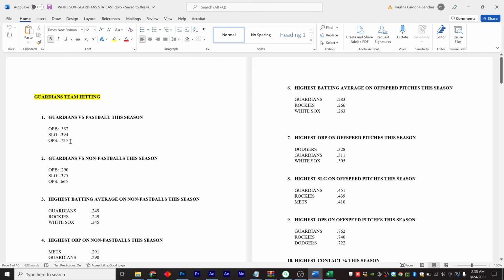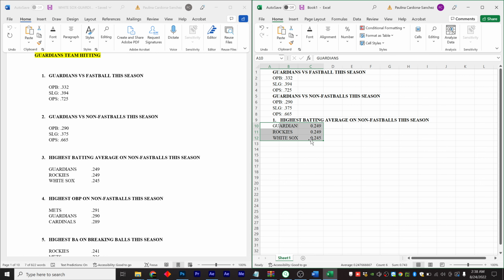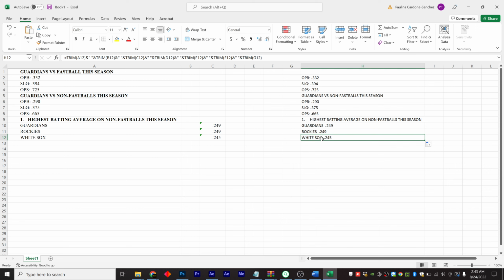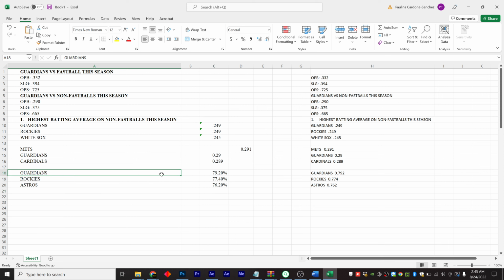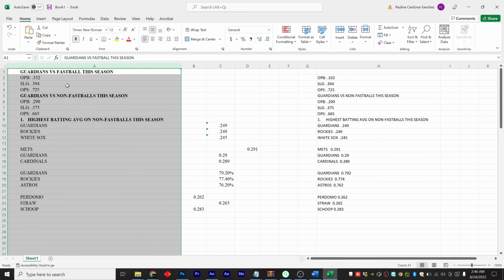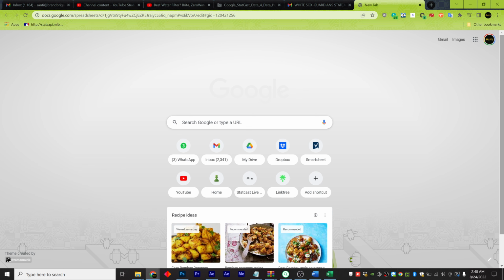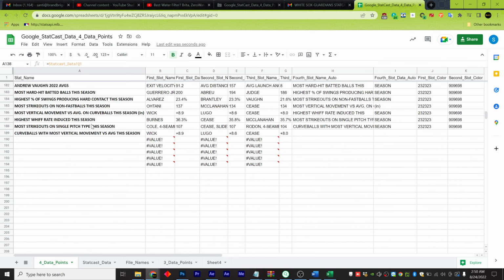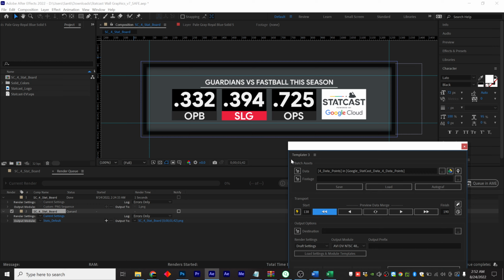Formatting the Stats